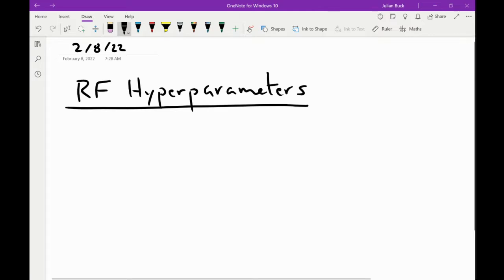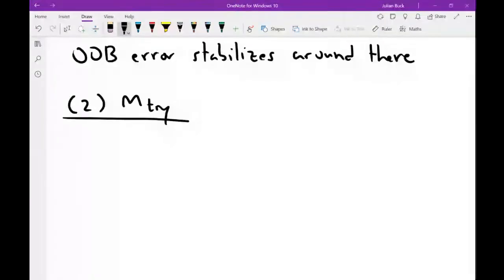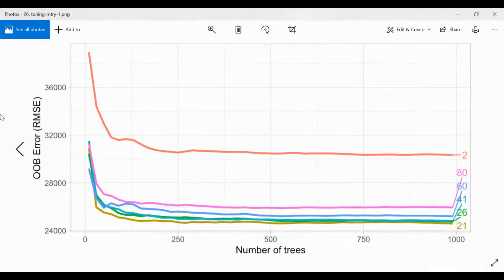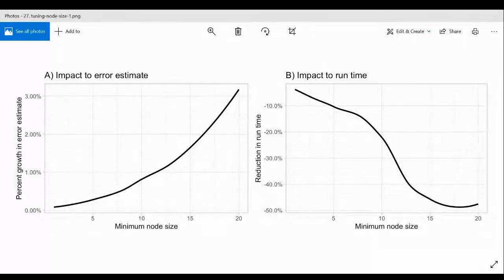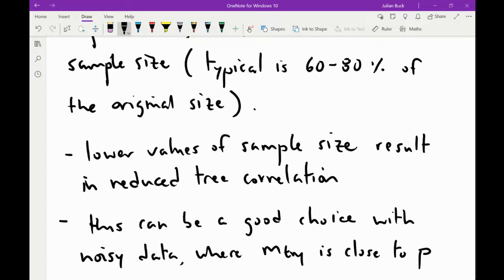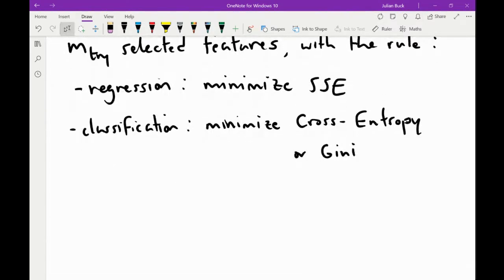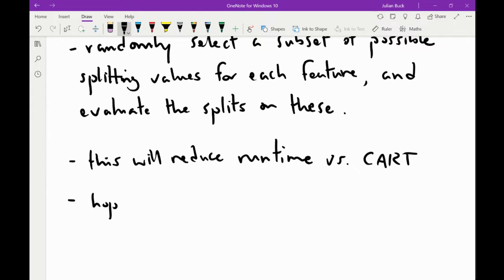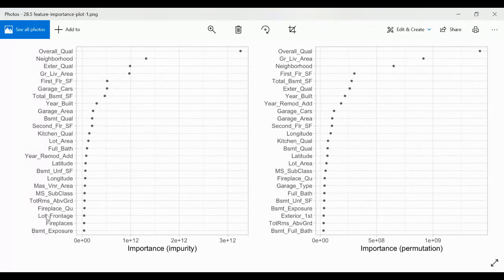DSci401 2822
Random Forests Lecture 2 - February 8, 2022.